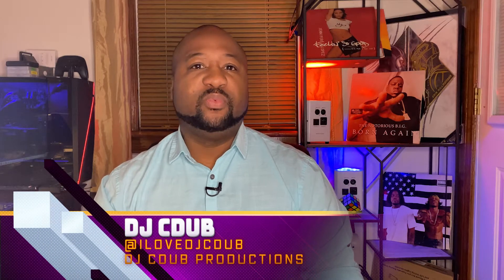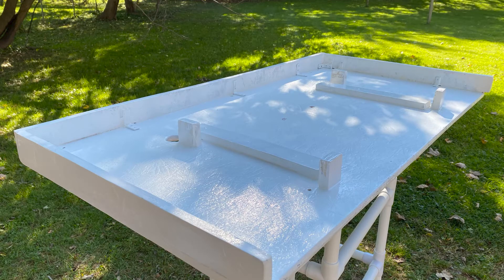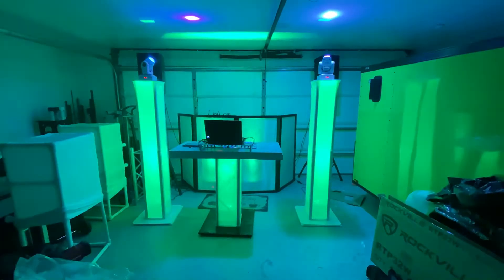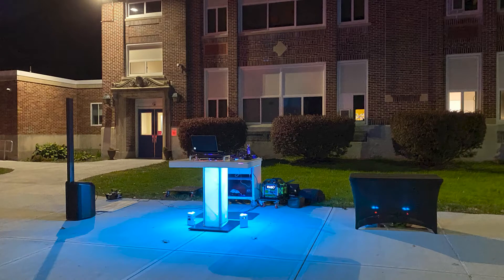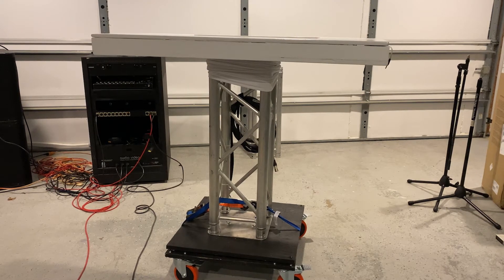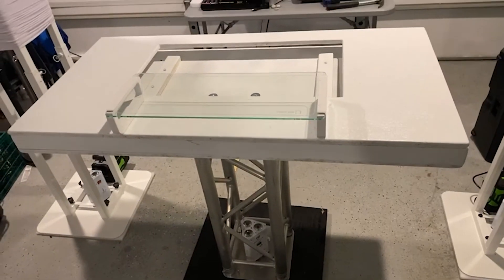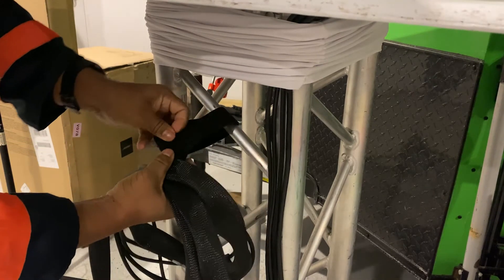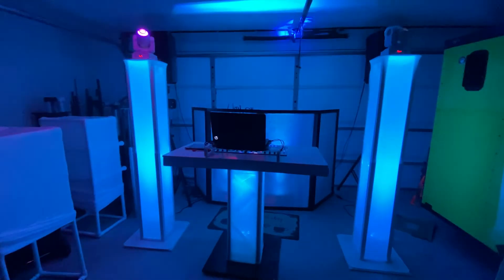Custom Mobile DJ Furniture Booth - Build Your Own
WeddingDJTips DJlife DJgear I could never quite get everything I wanted in DJ furniture, so I said, "SCREW IT!" and built my own. In this video I take you on a brief tour of my build out of my DJ furniture.

0:00 Intro
0:24 Setup time
0:50 Build material
3:42 Breakdown and Transport
5:06 Real time Setup
6:14 Other Booth Designs
6:41 Outro

GEAR USED:

PA System: QSC K12.2, KW181
Computer: HP Pavilion, 2021 Newest HP Laptop, 17.3" HD+ Touchscreen, 11th Gen Intel Core i7-1165G7 Processor up to 4.7GHz, 32GB DDR4 Memory, 1T PCIe SSD + 1TB HDD, Webcam, WiFi-6, Backlit Keyboard, Win10 Home, KKE Mousepad
Controllers: DDJ SX/SX2
Audio Mixers: - Peavey PV14 AT, Peavey PV10AT
Mics Shure SM 58
Furniture: Custom Built Podium w/ LED & Glow Totem
Uplighting: Rockville Rockwedge LED
Movers: Uking MINI LED SPOT (White)
Lighting Control: Soundswitch, Novation Launchpad (Midi control)
Lighting Board: Rockville Rockforce 384
Totems: Rockville RTP32W
Facade: Custom Built
Battery Solutions: Ego Nexus, Escape

DJ Cdub Productions Theme - By DJ Cdub (created in Garage band)